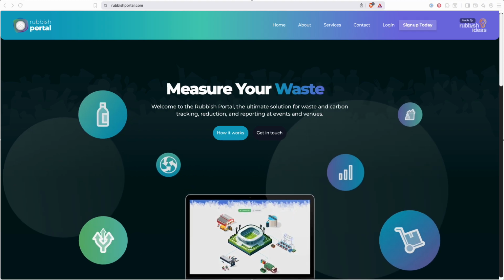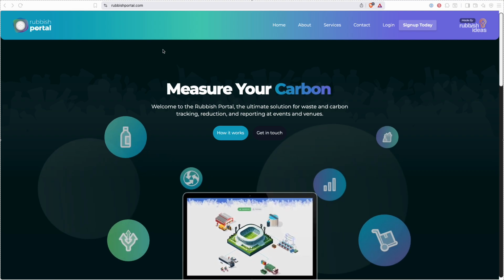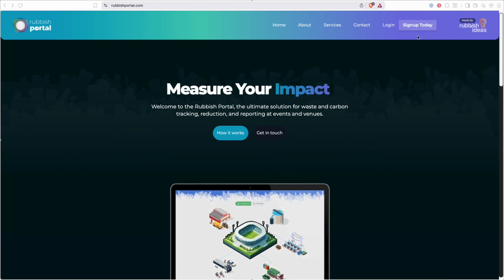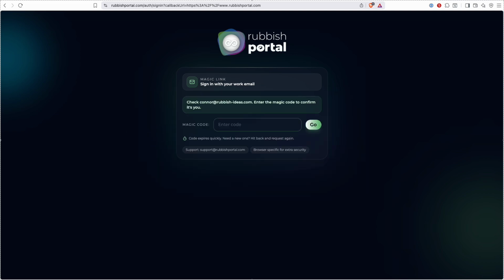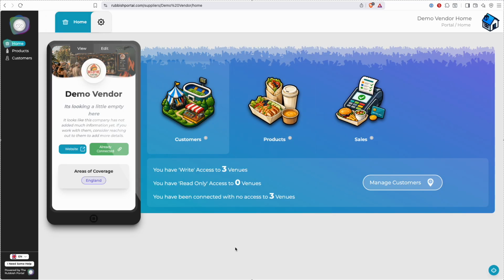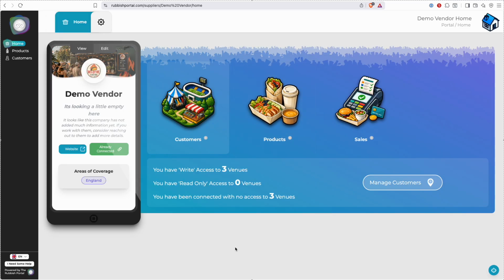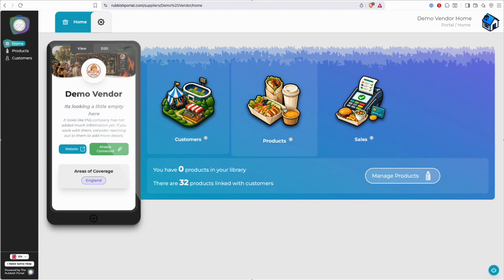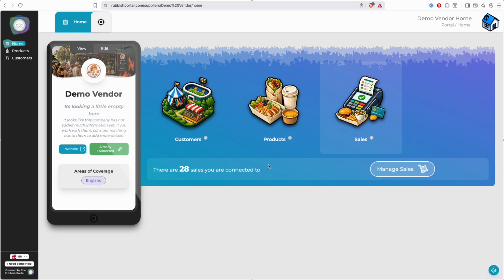How to Log In and Get Started | Rubbish Portal Guide for Food Vendors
Welcome to the Rubbish Portal setup guide for food vendors.

In this video, we show you how to log in, create an account if you do not have one yet, and find your way around your homepage.

You’ll learn how to use the main menu, where to find your public profile, customers, products, sales, settings and support.